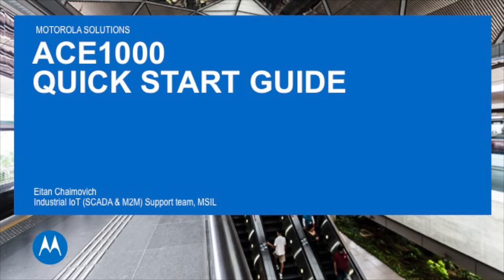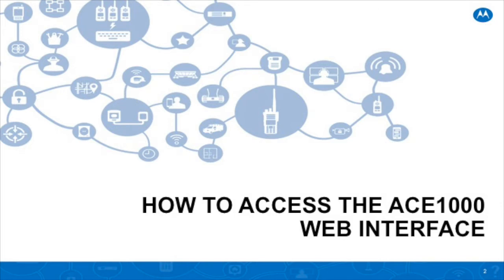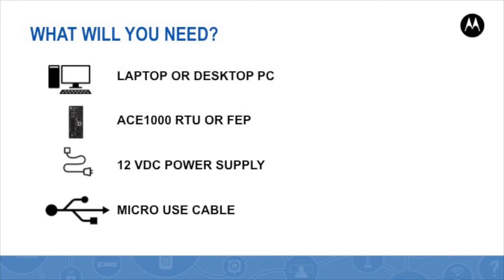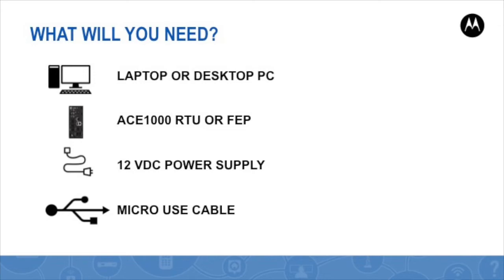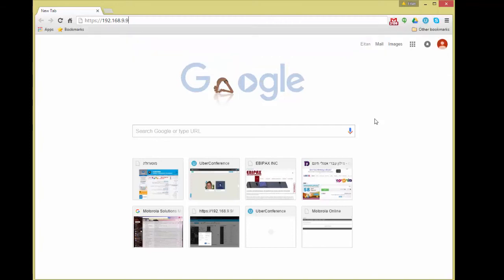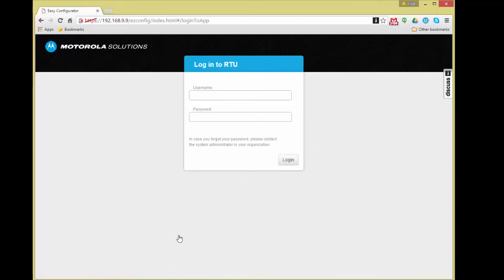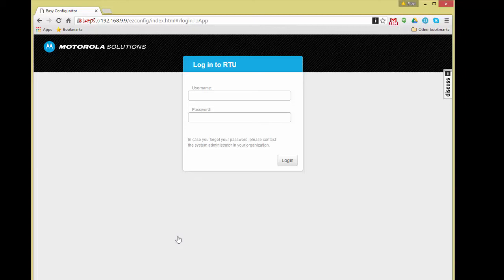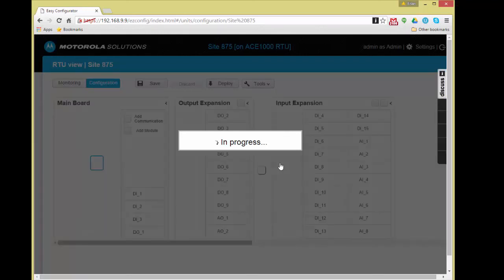ACE1000 Quick Start Guide: Accessing the ACE1000 Web Interface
Learn how to access the Motorola Solutions’ ACE 1000 web interface for both FEP and RTU, which should be used to configure a unit for a new system.

0:01
Welcome to the ACE1000 quick start guide video series. Today I will show you how to access
 the ACE1000 web interface for both the FEP and RTU.

0:17
The ACE1000 and ACE1100 units FEP and RTU accordingly both have a web interface which should be used to configure the unit when setting up a new system.

0:29
The term new system refers to an ACE1000 system which is not combined with ACE3600 RTUs. The mixed system scenario will be discussed in a different video.

0:36
One of the main differences between the two systems is the configuration method.

0:42
The new system is configured via a web interface, while the mixed system is configured via the ACE3600 system tools STS.

1:00
What you will need for this video is a laptop or desktop machine, an ACE1000 RTU or FEP, a power supply to power up the device and a micro USB cable.

1:11
As you can imagine, I have already prepared the setup here on my desk. I have powered up the device and waited for it to complete its power up. Once the unit completes its power up I used the command prompt window to verify my connectivity with the unit via ping as described in the previous video.

1:34
To access the web interface, i will now open a Chrome web browser and I will input onto the address bar then i will press the enter key.

1:49
As you can see, the Chrome browser will indicate that the connection is not private thus prompting the user to continue by clicking on the advanced link then by clicking proceed to 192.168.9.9

2:03
Once it has been clicked, the ACE1000 web interface will appear. As you can see now, the login window appears and in it we will have to input the username and password to be granted access to the web interface.

2:28
 i will only say that the username is admin the password please. Open the ACE1000 easy configuration user guide pdf document and go to appendix G the ACE1000 credentials where you will find the appropriate password.

2:44
Once entering the password and pressing the login button,  the configuration and monitor web interface will appear. Please note that the synchronized procedure applies to both FEP and RTU. Hhowever the FEP web interface will withhold information on the whole system as the RTU interface will hold information only for that specific RTU.

3:12
have enjoyed it and gained some knowledge during this time. Thank you. Bye bye.